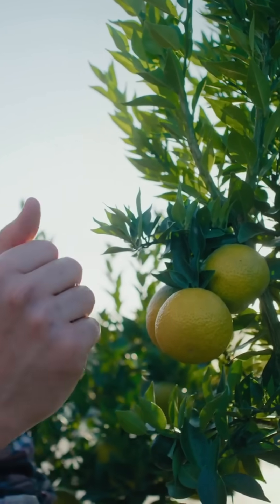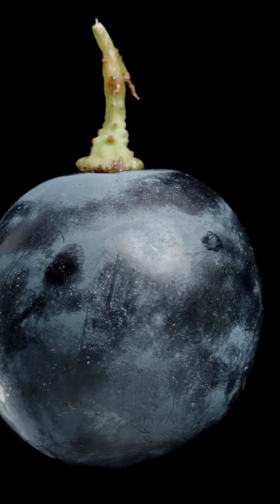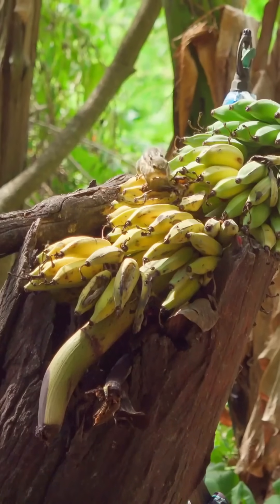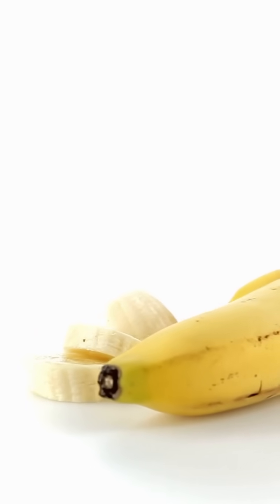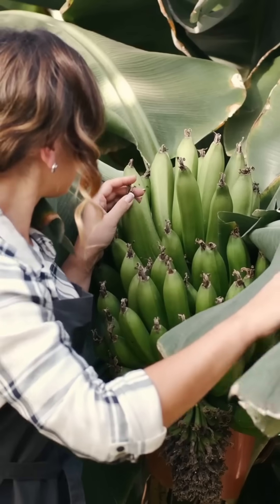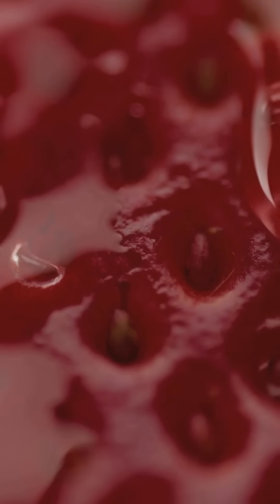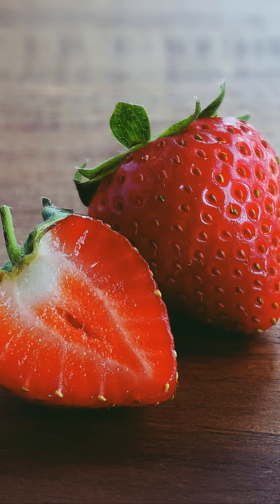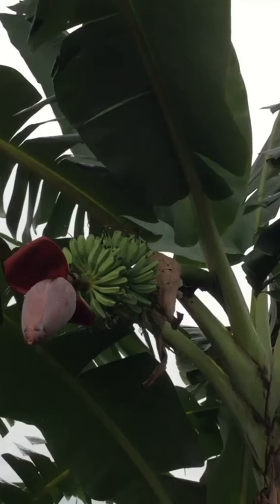A Banana Is a Berry – But a Strawberry Isn’t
"Bananas are berries. Strawberries aren’t. Science says so — and here’s the deliciously nerdy reason why."
📢 CTA:
"Follow for more fruitless debates… because knowledge doesn’t stop at 60 seconds."